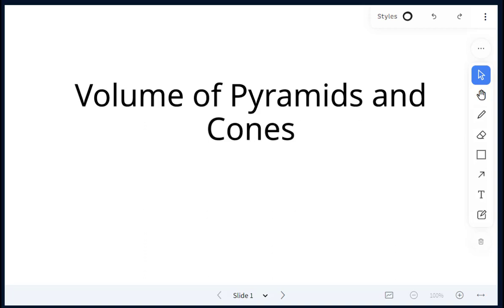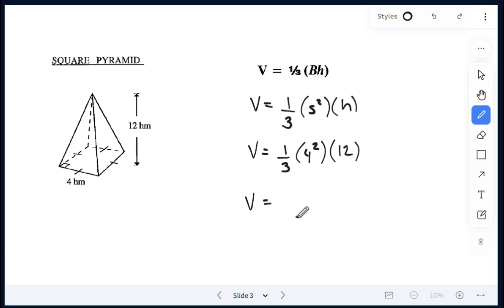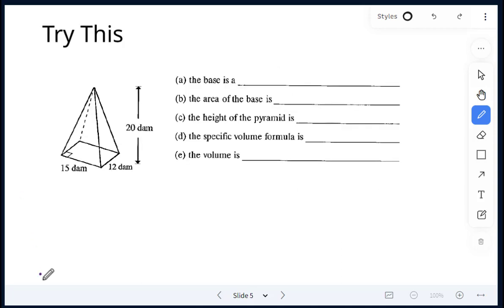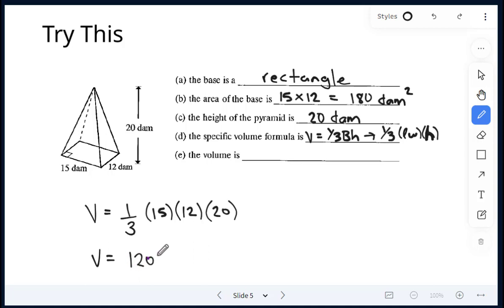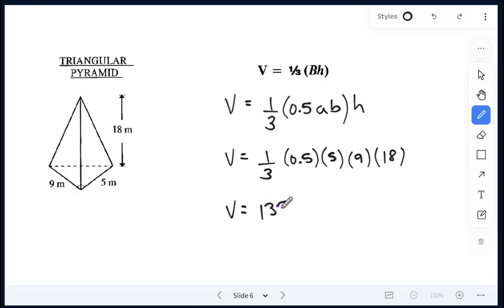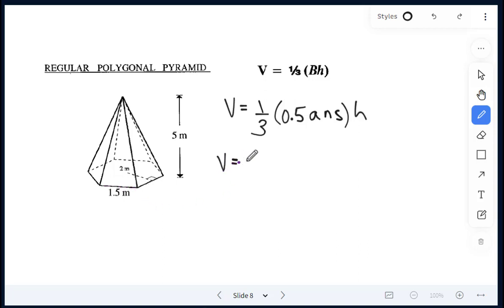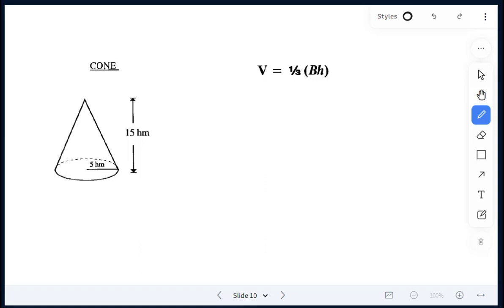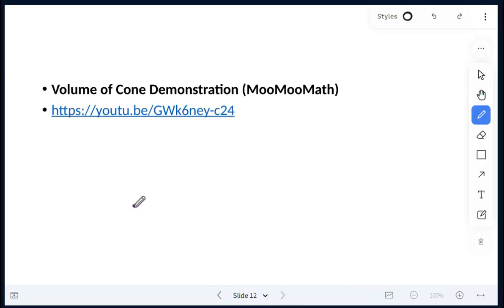Volume of Pyramids and Cones